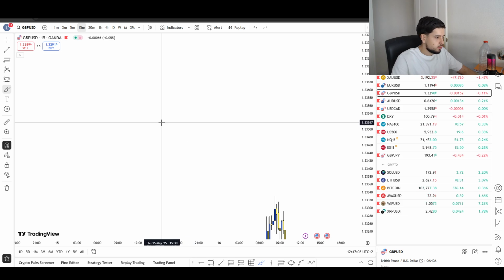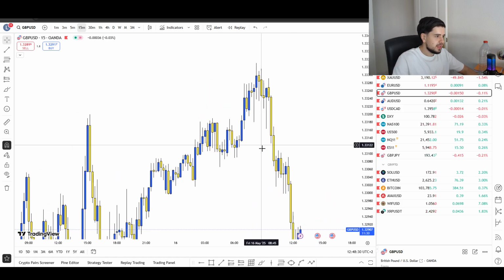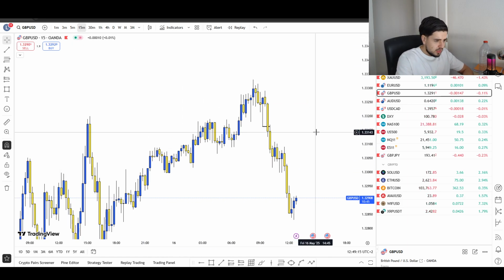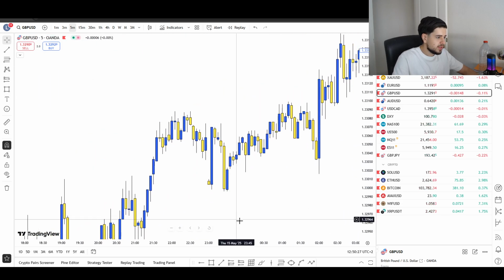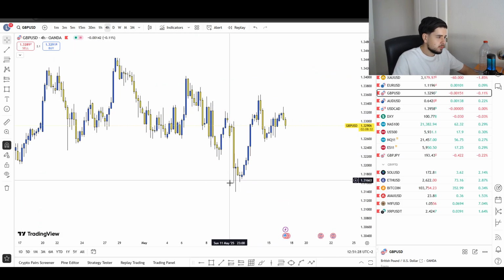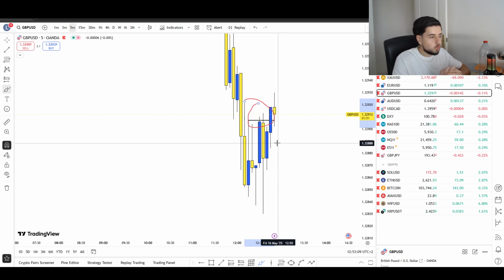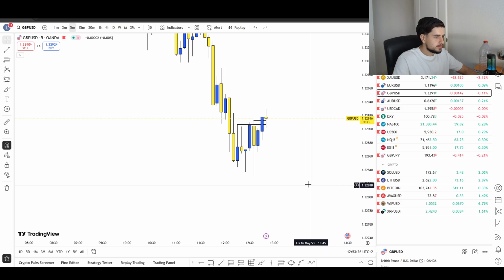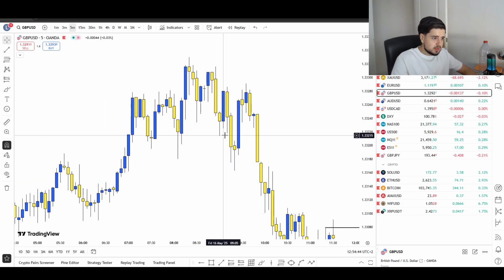Break of Structure (ICT Fundamentals #1)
Welcome to the new series where I focus on explaining the key and fundamental concepts of ICT that will help you to understand the terms concepts used in different strategies.

If you want more videos like that, join on my discord